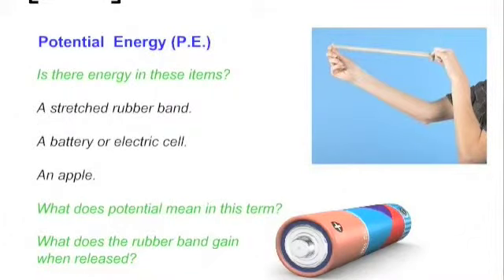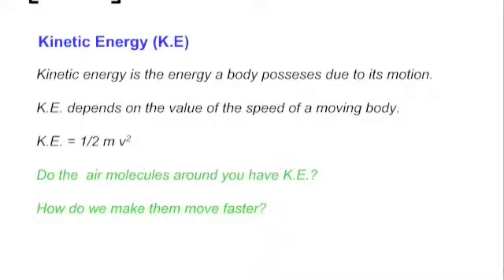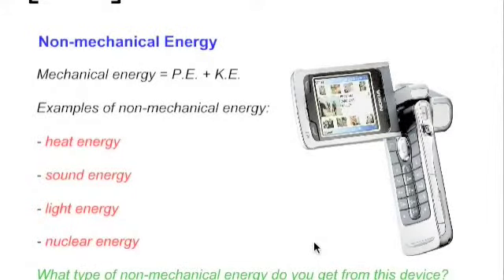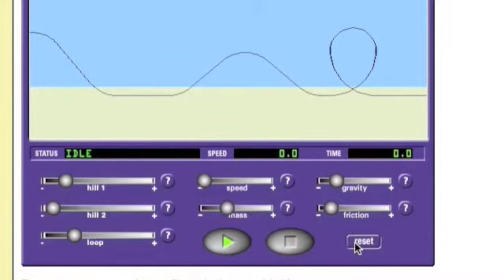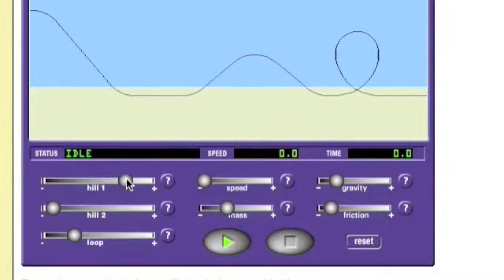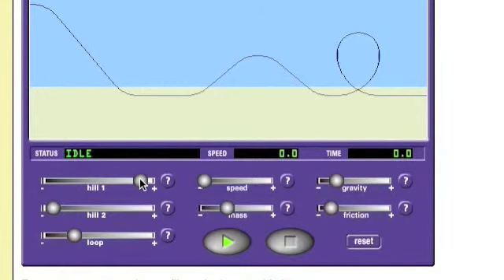SOTA Energy 2